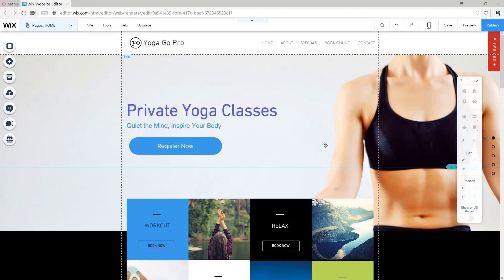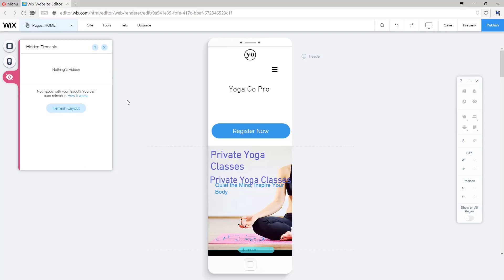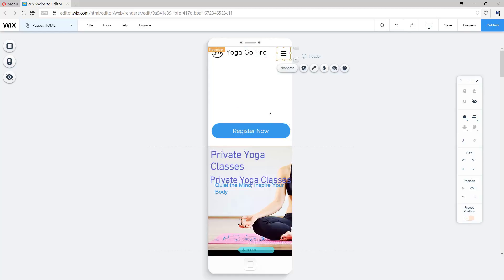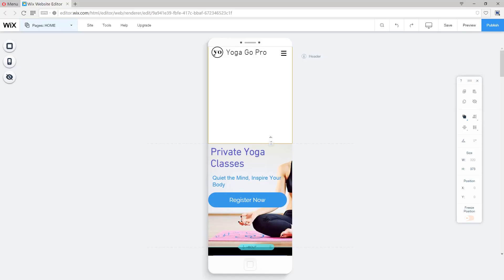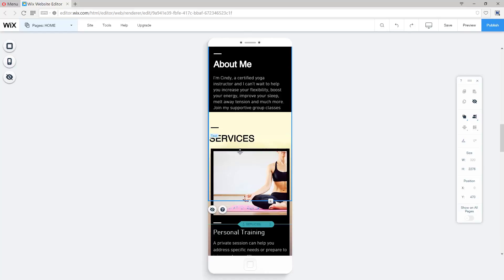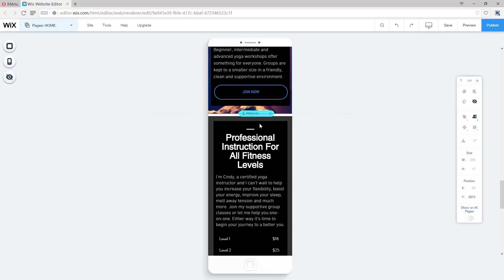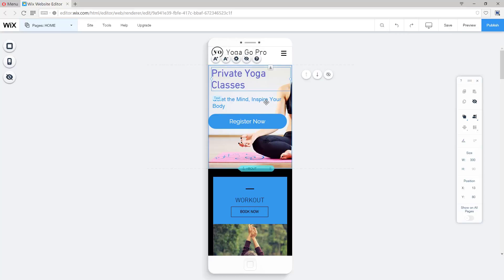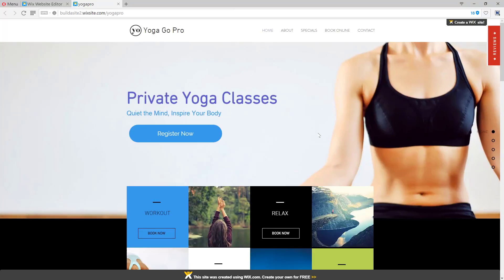Video 11 - Tips & Tricks For a Device-Friendly Website - Wix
Make sure your visitors can view and navigate your website from any device.  Follow along to learn how to access, tweak and optimize the mobile view of your website.